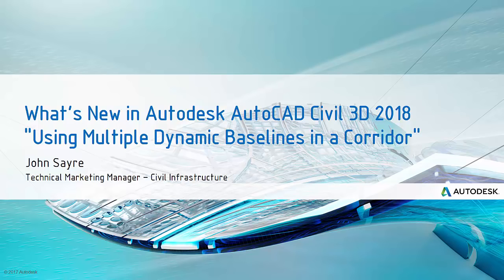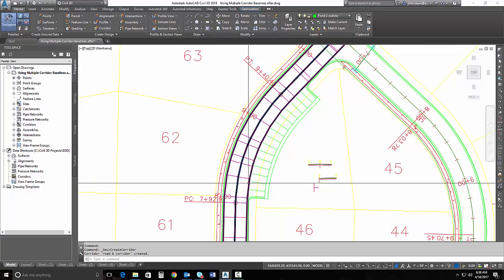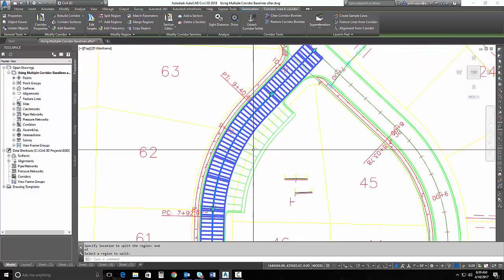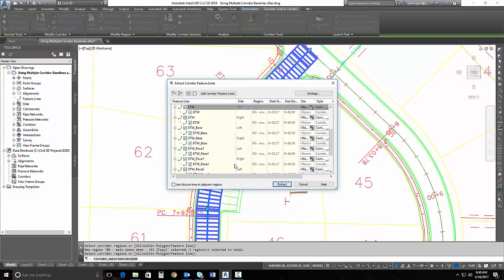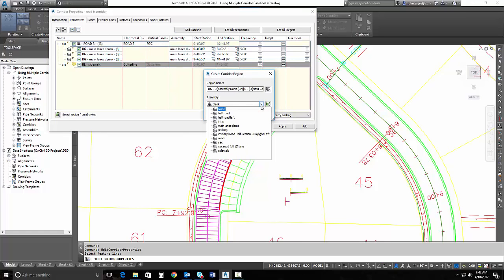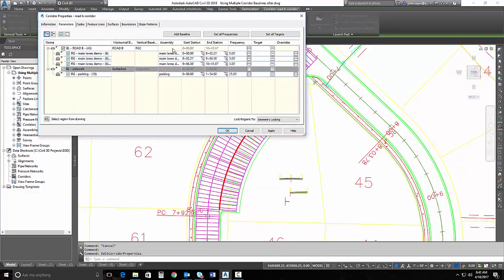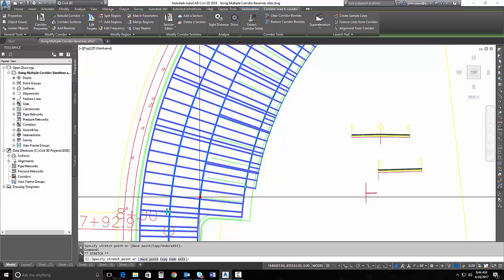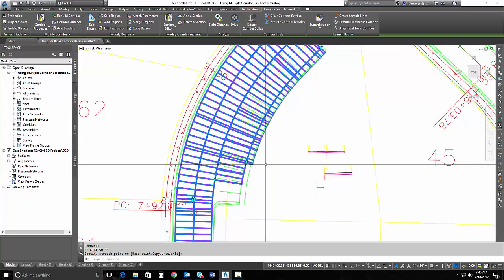Multiple Dynamic Baselines in a Corridor